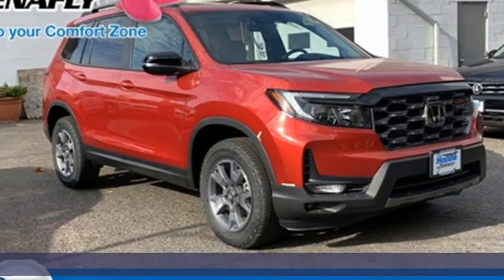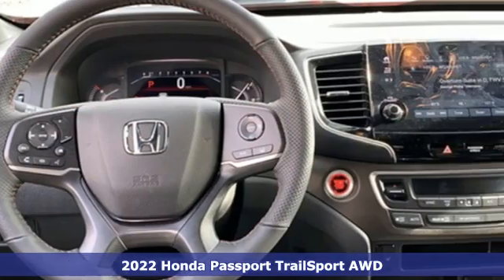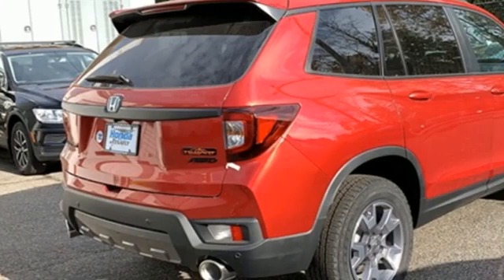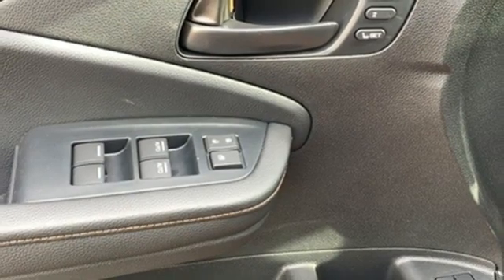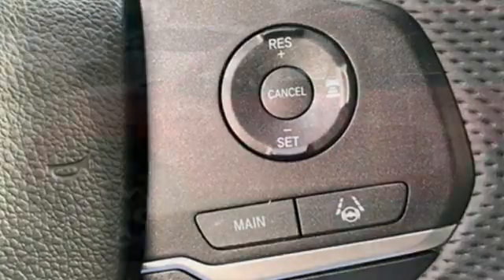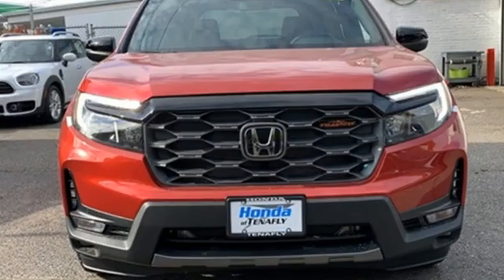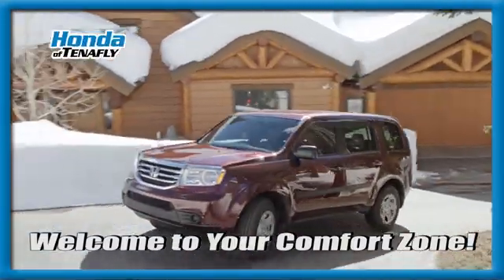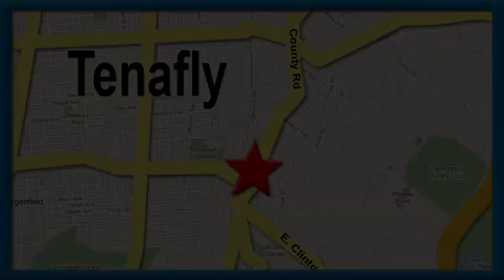New 2022 Honda Passport Teaneck Englewood, NJ #64137 - SOLD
Year: 2022
Make: Honda
Model: Passport
Trim: TrailSport
Engine: 3.5L V6 24V SOHC i-VTEC
Transmission: 9-Speed Automatic
Color: Red
Interior: Black
Stock #: 64137
VIN: 5FNYF8H66NB029066
Recent Arrival! Radiant Red Metallic Ii AWD 2022 Honda Passport TrailSport 3.5L V6 24V SOHC i-VTEC TEST DRIVE AT HOME! WE WILL BRING THE CAR TO YOU! within 5 miles.brbrHonda of Tenafly is New Jersey's First Honda dealership established in 1971. Family owned and operated for 48 years, we proudly serve all of New Jersey, New York, Connecticut, Pennsylvania and the entire United States.Call or to schedule your VIP test drive today! All prices plus tax, title, lic, and $779 documentary fee.

Address:
28 County Road